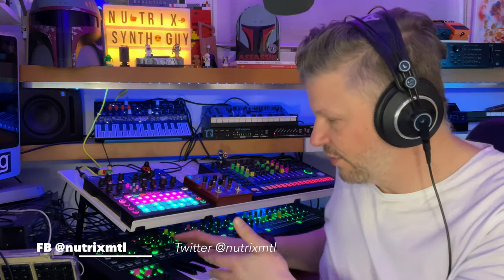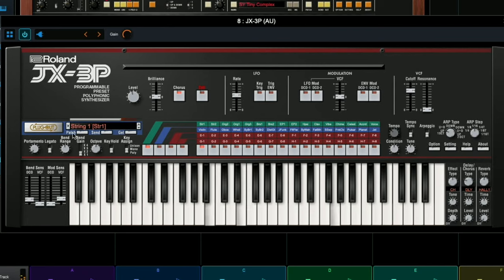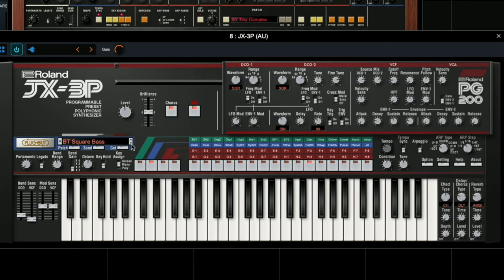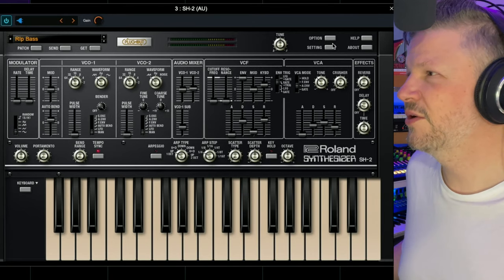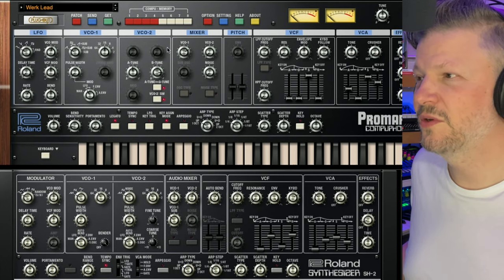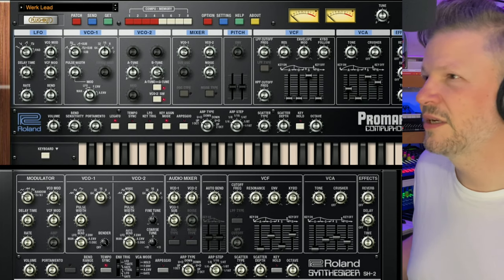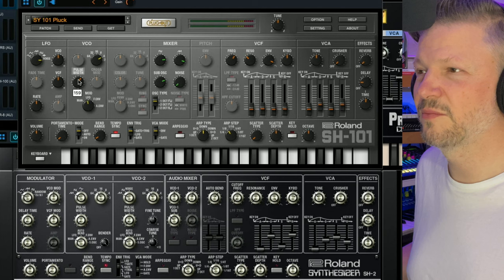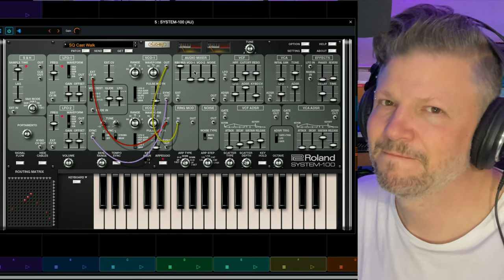Choosing the best Plugouts for your Roland System-8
Choosing the best Plugouts for your @rolandglobal System-8
As an owner of a System-8, I love the sound and the option of running 3 different plugout synth in it. For those who don't know, the System-8 has it's own internal synthesis that borrows from Roland classic synths on top of having 3 slots to load your pick of a list of 8 plugout synth.
What is a plugout? It's a software synth that can run as a plugin in your favorite DAW on Windows or MAC AND  can also be run inside the System-8 hardware  (without the need of a computer). Plugout Technology originally came out with the System-1 and System-1m. The System-8 can play 8 voices of polyphony so they made 8 voices polyphonic synth for it. It comes with the Jupiter-8 Plugout, the Juno-106 plugout and the JX3P plugout. But using the Roland cloud (membership or lifetime key) you can load any of the 4 poly synths (Jupiter-8, Juno-106, JX-3P, Juno-60) or 4 mono synths from the plugout format (SH-101, SH-2, Promars, SH-100).
Check out the video for how to make the best decision for your System-8.

► Timeline:
00:00 intro
00:55 What is a plugout?
01:41 Choosing 3 plugouts
05:51 Jupiter-8 plugout
07:02 JX-3P plugout
07:41 Juno -106 plugout
08:48 Juno-60
10:31 Mono plugouts
11:00 SH-101 plugout
11:33 SH-100 plugout
13:37 SH-2 plugout
14:23 Promars plugout
15:00 tips on how to compare plugout
18:46 A new boutique?
19:39 Conclusion

-49 Percussive samples from my BassStation II, Volca Beats and iPad apps
-64 percussive native Circuit Patches
-64 samples